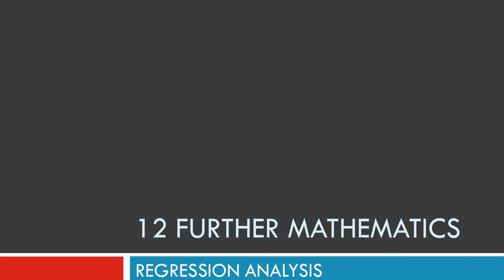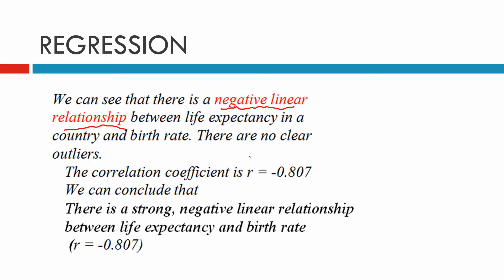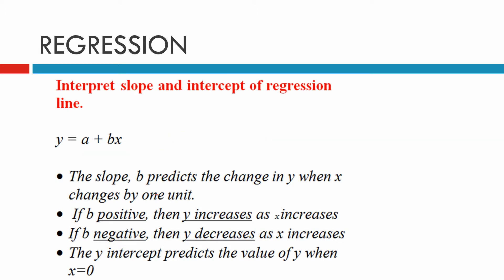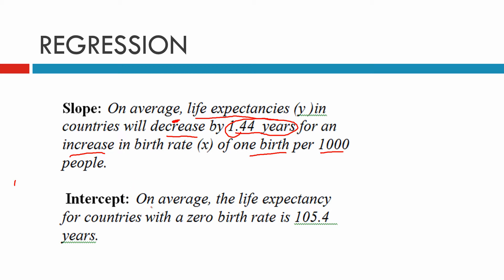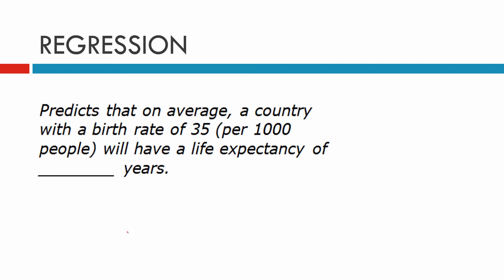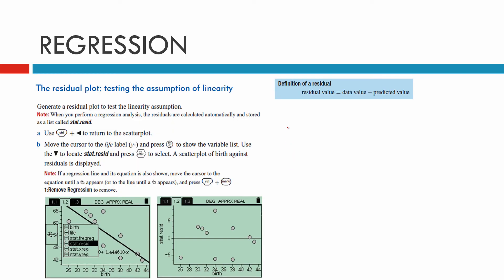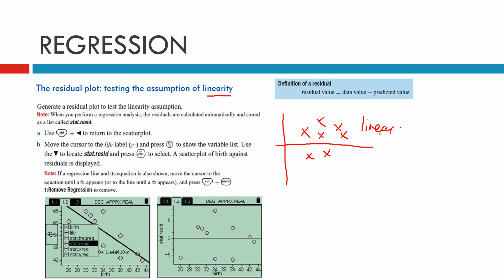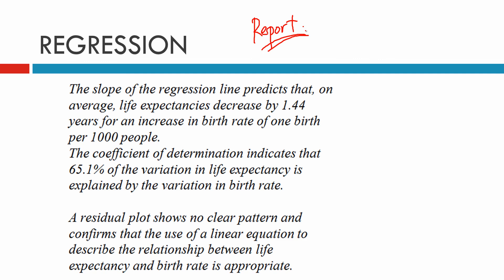Performing a Full Regression Analysis